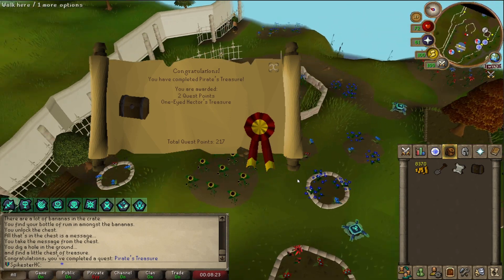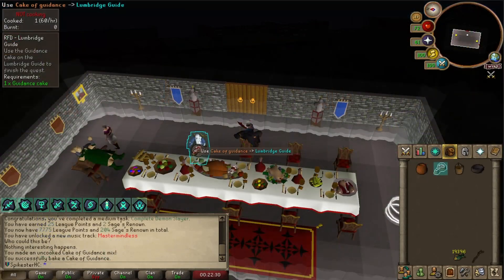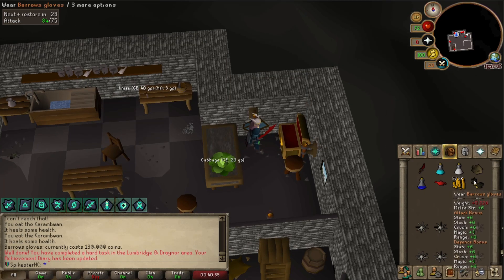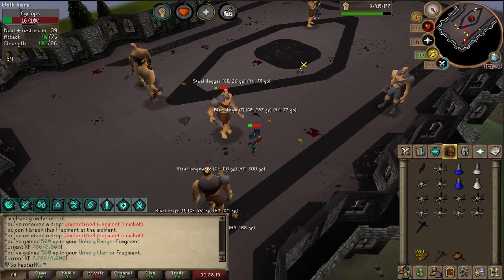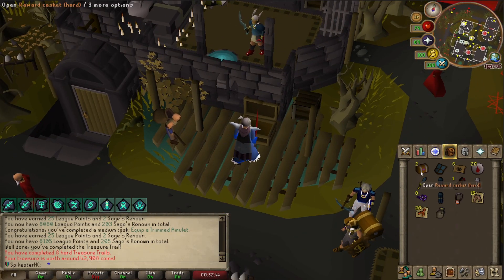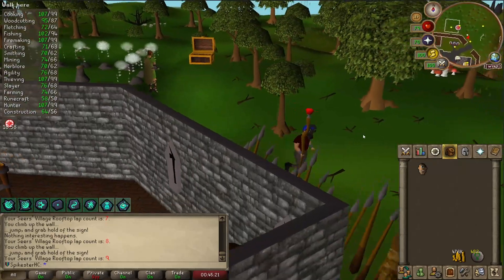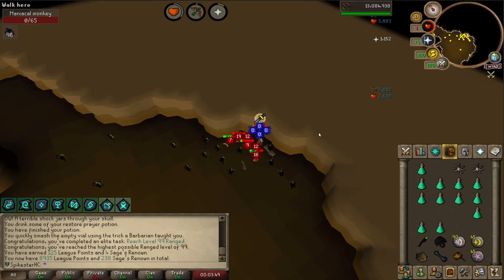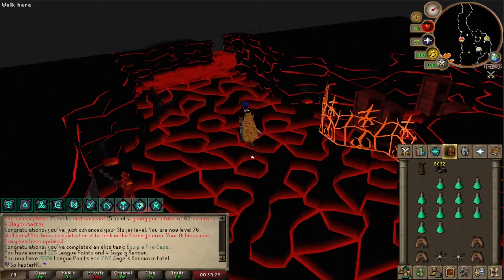Big Upgrades | OSRS | Shattered Relics (#8)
In this episode I focus on upgrading my gear!

The new leagues are here: Leagues III Shattered Relics.